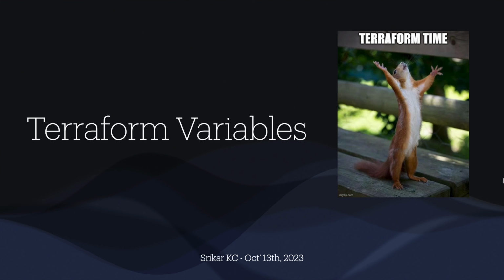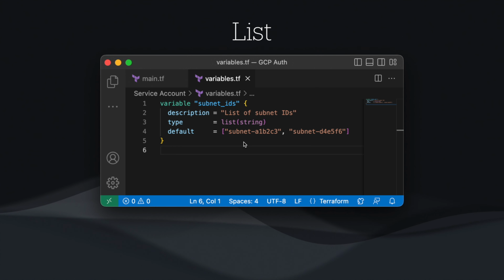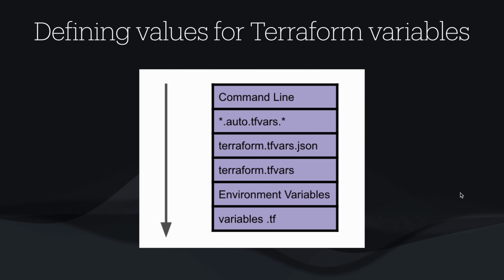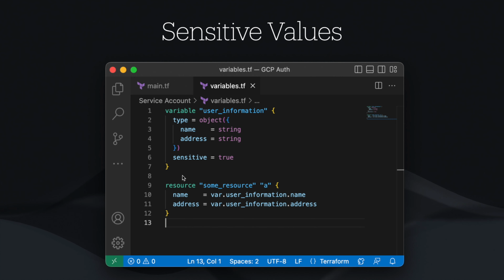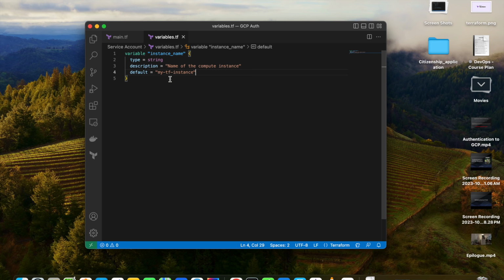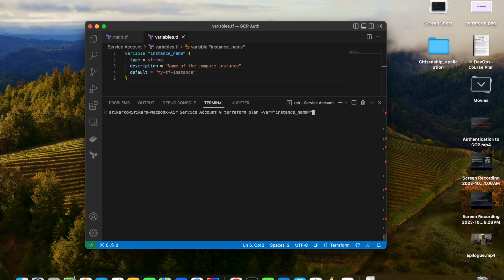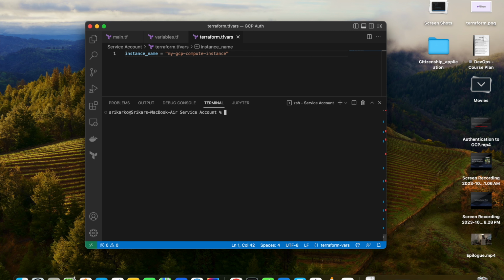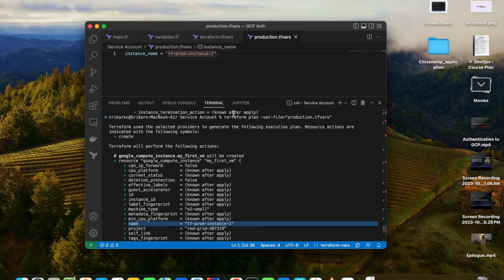3 - Terraform Variables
Video about Terraform Input variables.